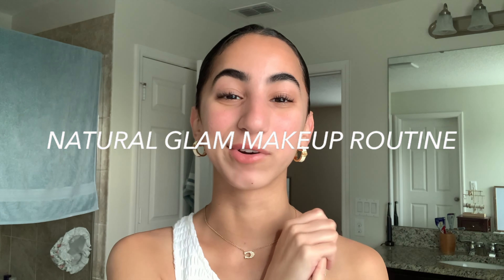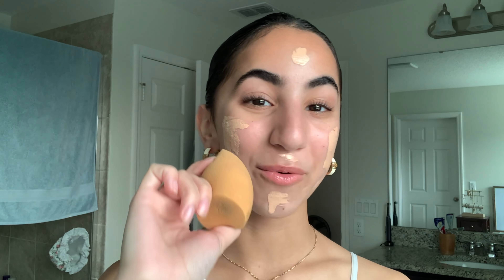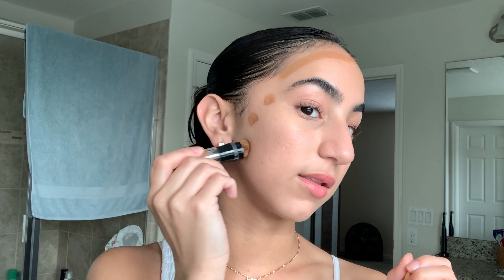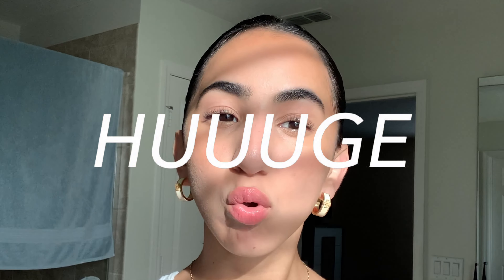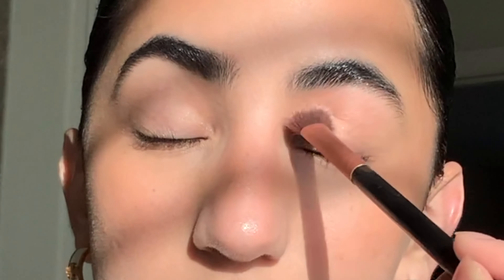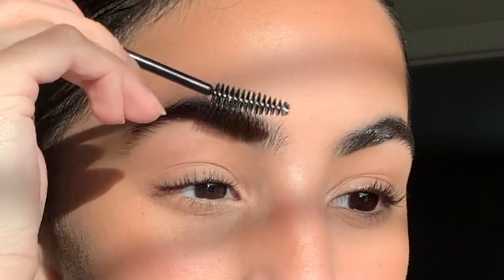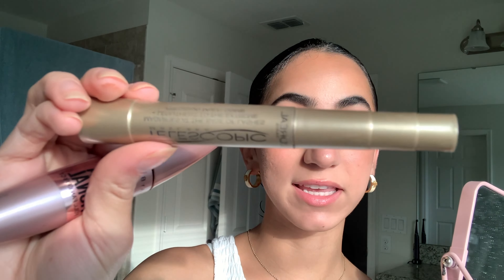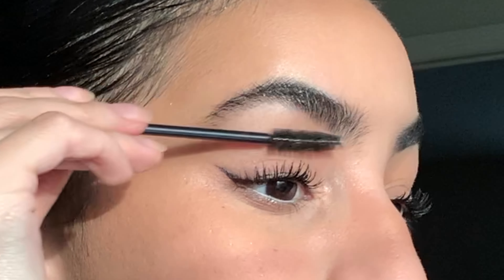EVERYDAY NATURAL GLAM MAKEUP 2022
My everyday, natural, glam, easy, and most of all... AFFORDABLE makeup routine!
!!!For the best quality!: (three dots - quality - advanced - 2160p)!!!

Products used in this video:
Beauty blender
Skin tint
Liquid contour
Setting powder
Contour kit
Bronzer palette
Eyebrow kit
Setting spray
Morphe Eyeshadow palette
Eyelash curler
Telescopic mascara
Lash senstional mascara
Lifter lip gloss
Milk makeup lip plumper